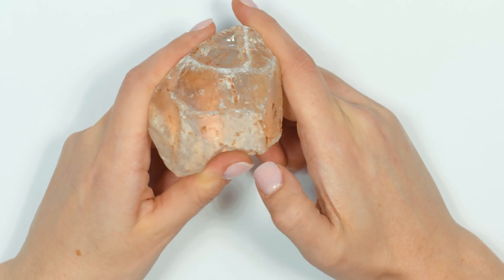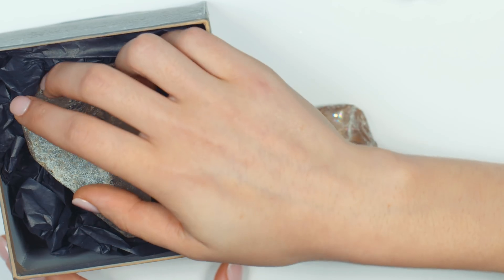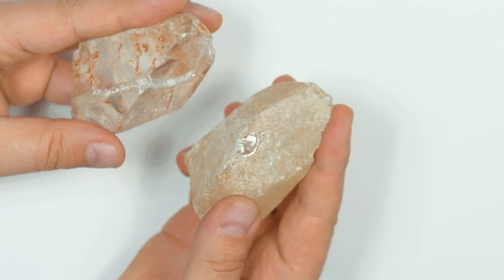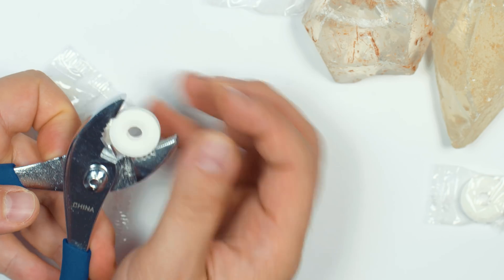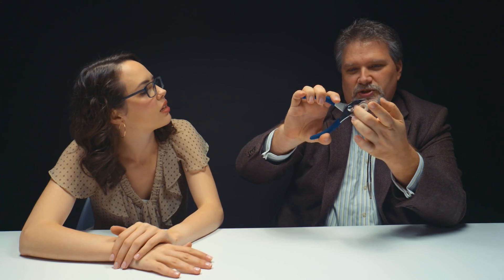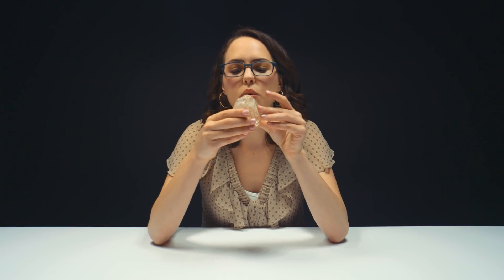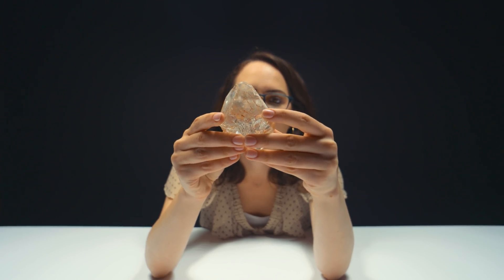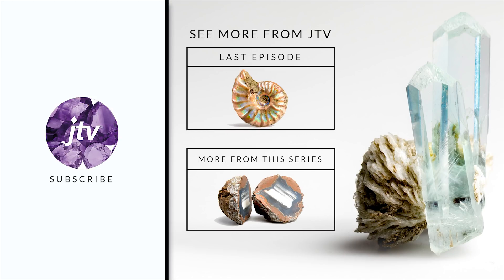Unleashing Quartz's Electric Spark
Sparks fly in this week's unboxing as Natalie, the gemologist, is joined by Christopher, the King of Quartz, to demonstrate and explain how Quartz crystals are triboluminescent and can generate an electric spark.